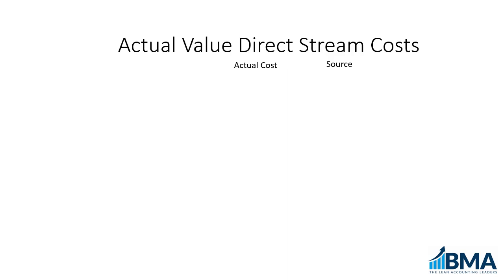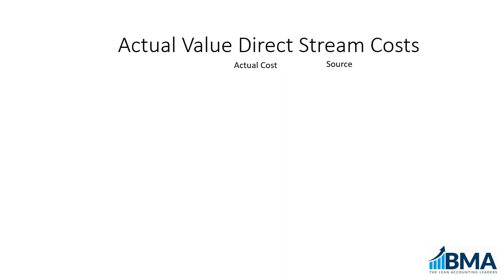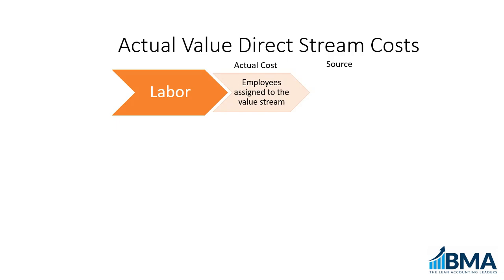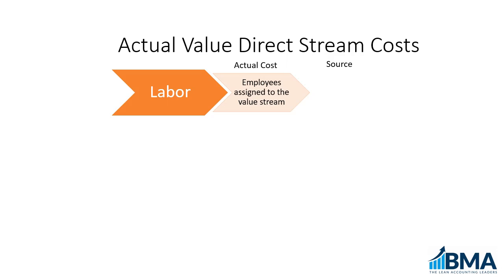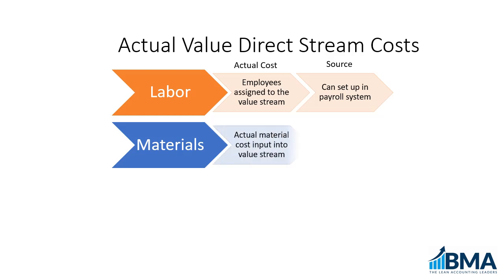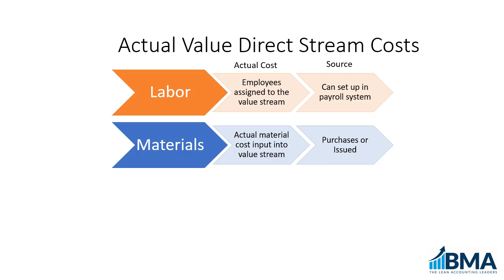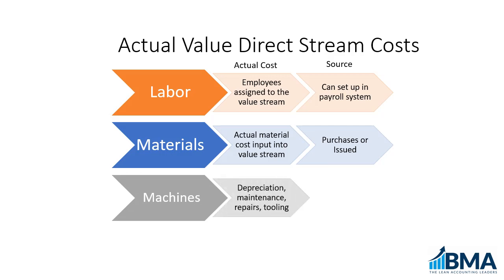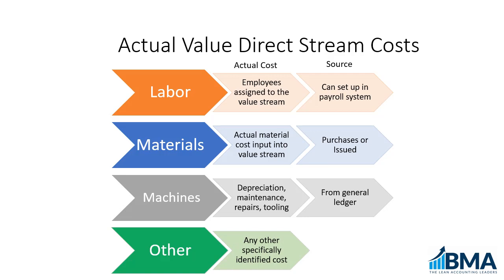VSPL Actual Costs